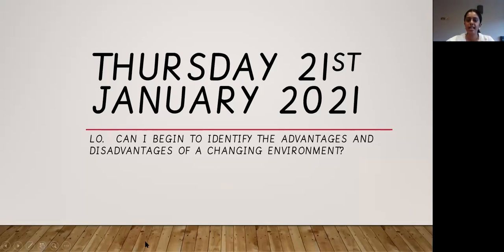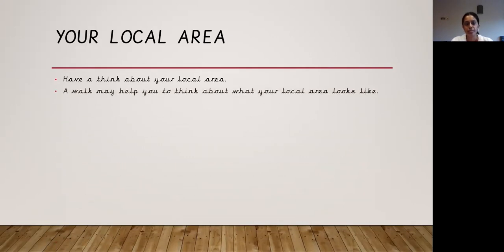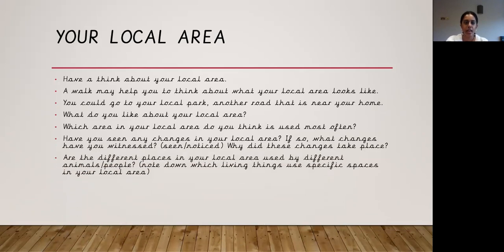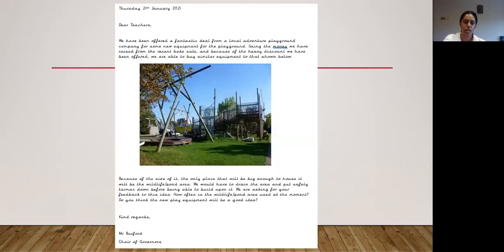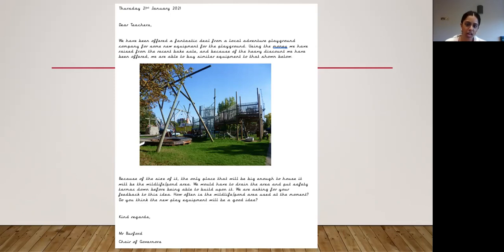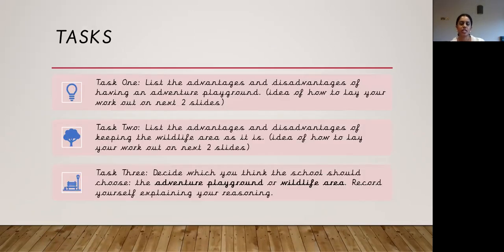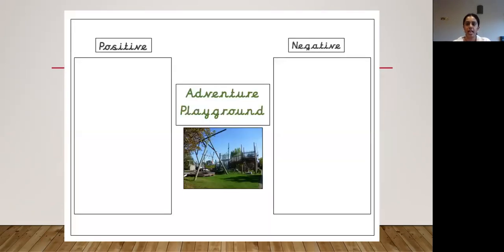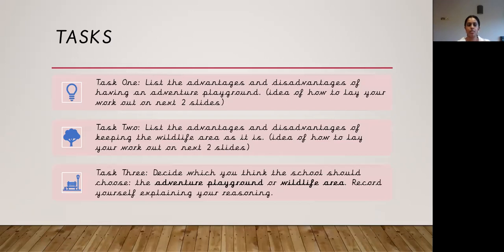Year 4 21st January Science Wonder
In this lesson, Ms Shah discusses our changing environment! Please be sure to upload any work onto Tapestry by 4pm today.